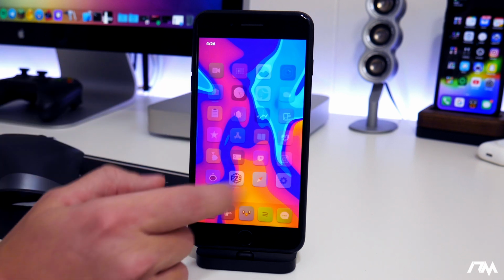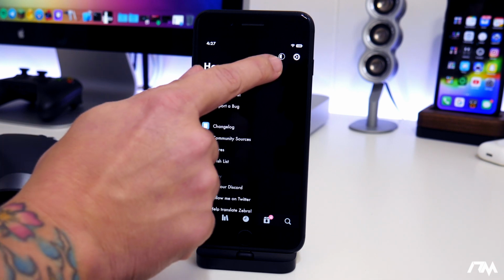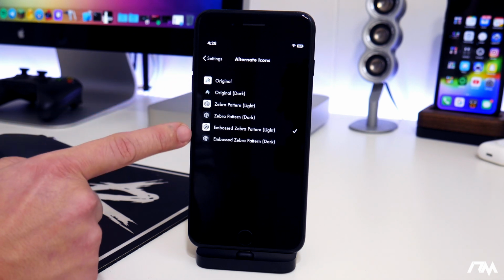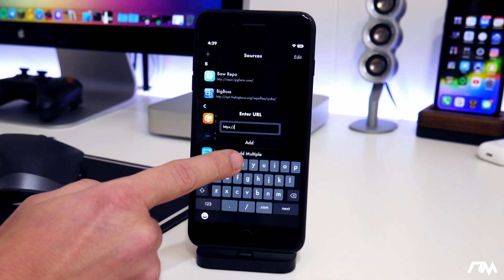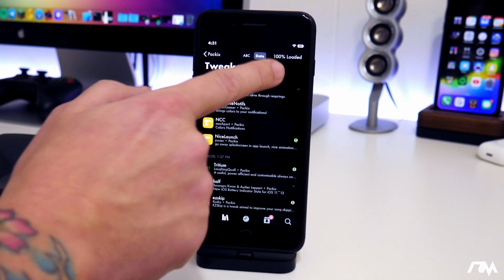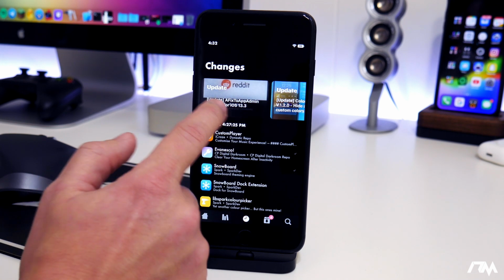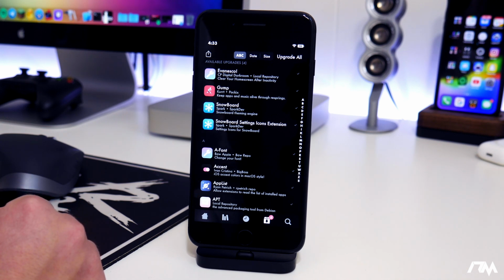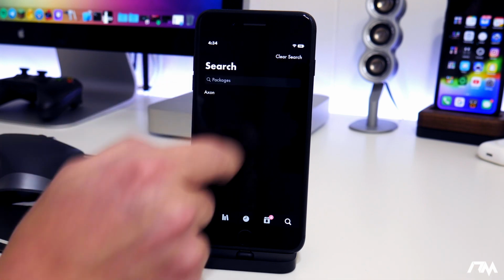Zebra Package Manager Review & Guide iOS 13